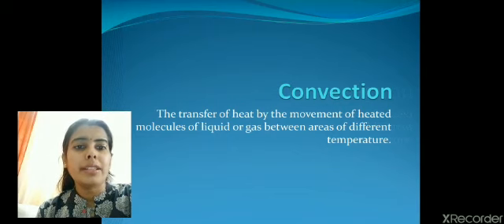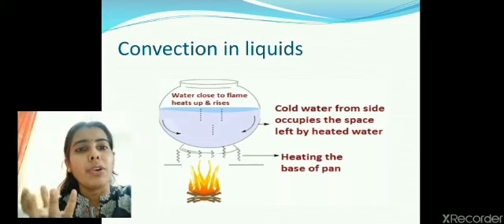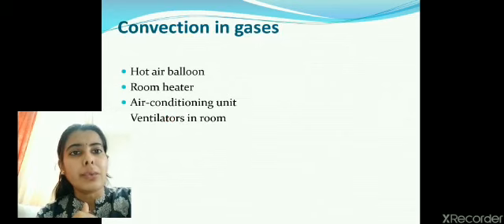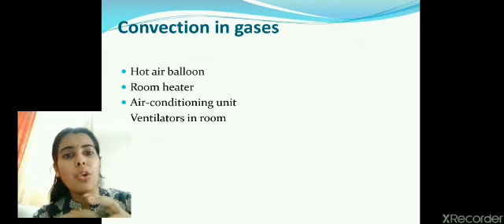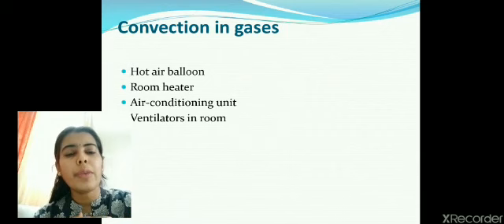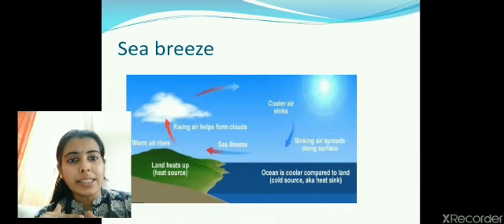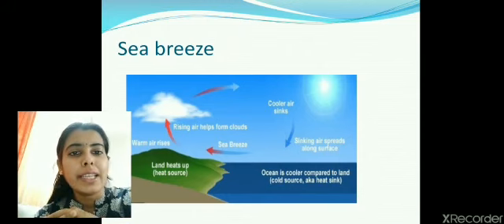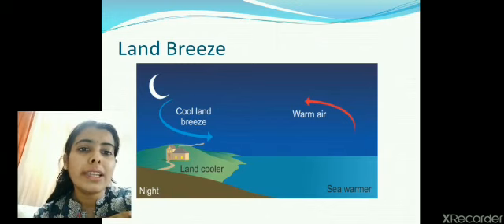Class 7 Science - Flow of Heat | Convection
Convection is the transfer of heat by the movement of heated molecules of liquid or gas between areas of different temperature.
Warm air is less dense than cold air, and so convection currents can form in the presence of a temperature gradient.
It takes place only in liquids and gases.
Convection in liquids
 On heating the water, the part of it near the flame gets heated up and expands due to which it becomes less dense and consequently rises up.
 Heated molecules vibrate faster and start moving upwards and they strike other cold molecules of water from the sides which slides down(being heavier) to occupy the space near the flame.
 This water also gets heated up and rises.
 Again the cold water slides down. So it is like a cycle that continues again and again until and unless the entire water is heated up.
 This process continues unless the whole water present in the beaker gets heated up.